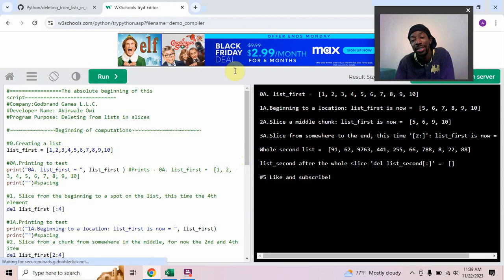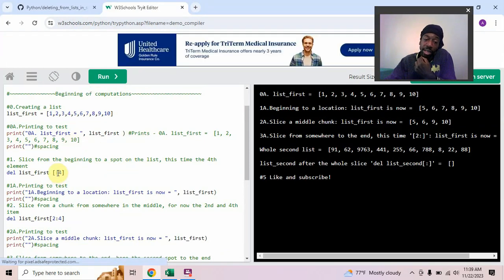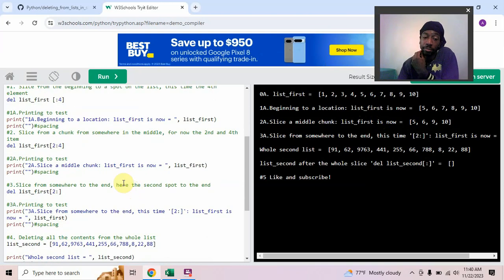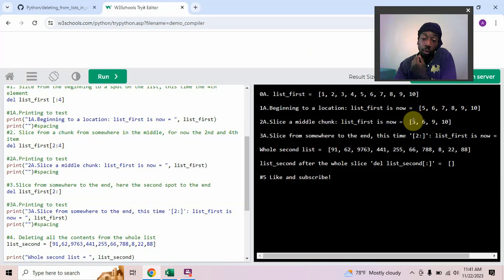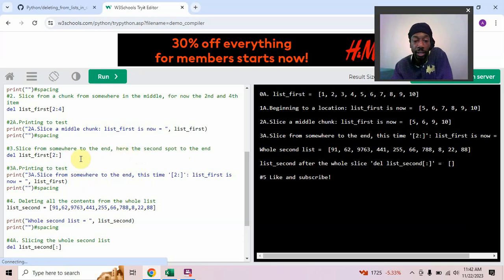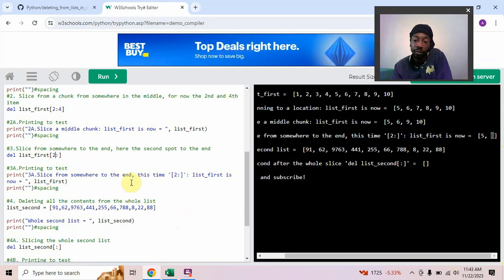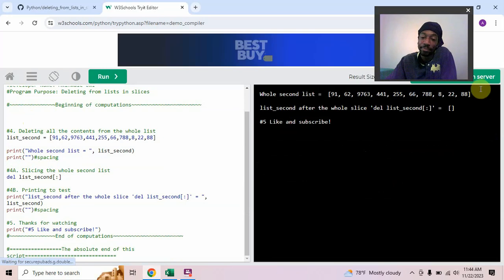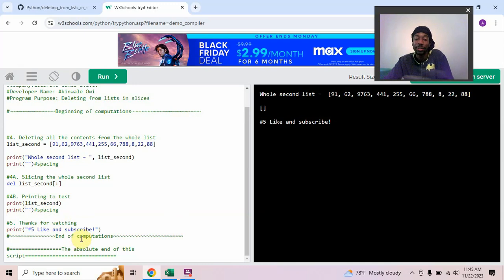Python Tutorial: How to delete from list in slices.